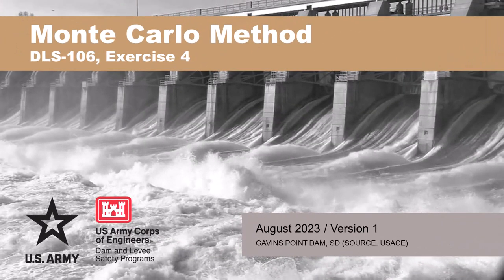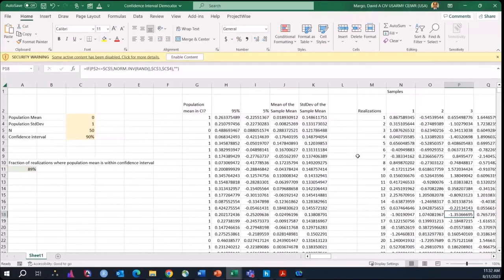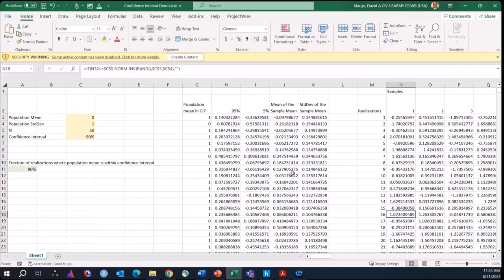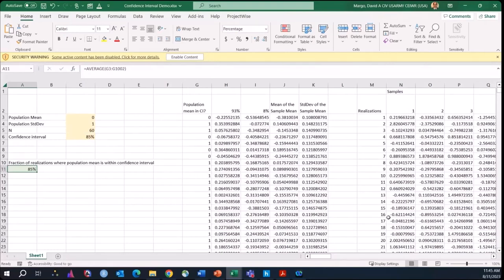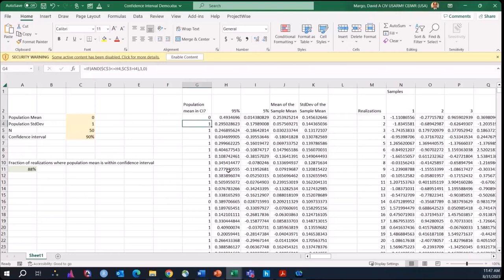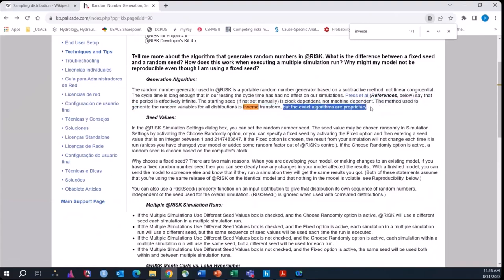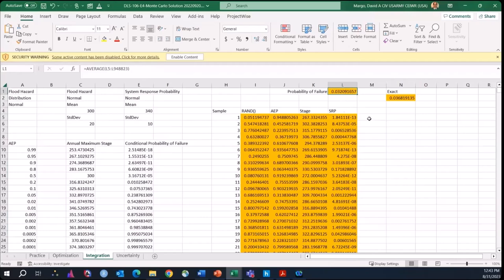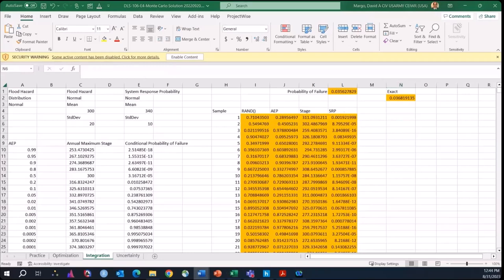DLS-106 Exercise 4: Monte Carlo Method Solution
See the solution to the Monte Carlo exercise.